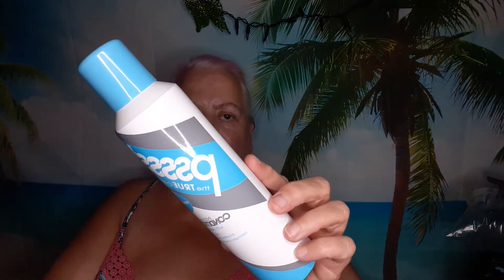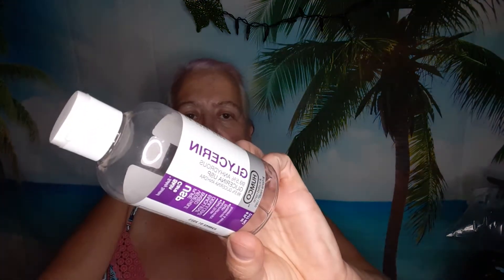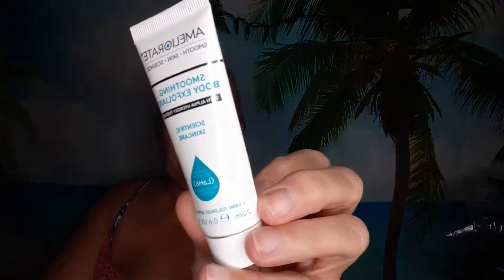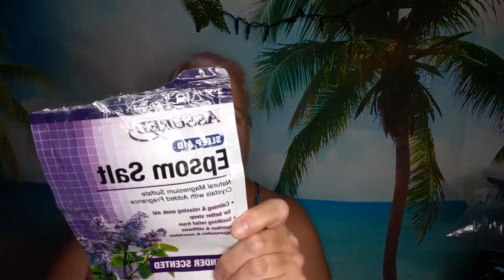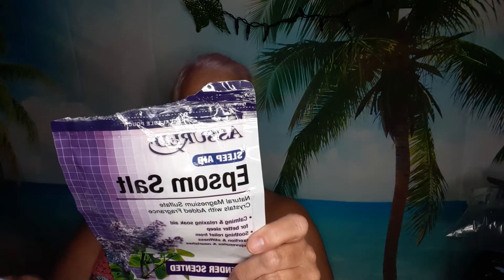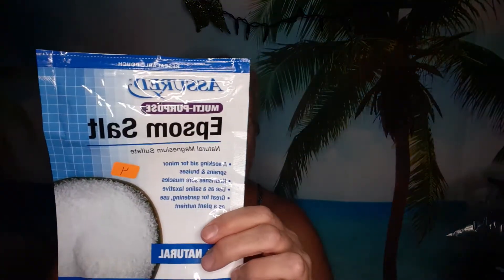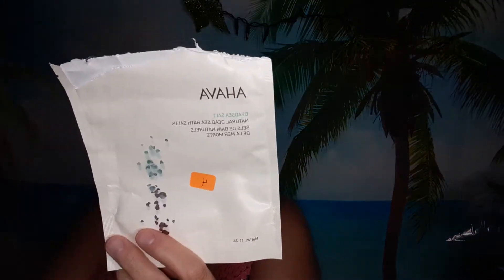April 2020 Empties